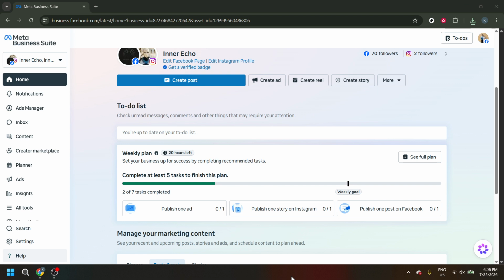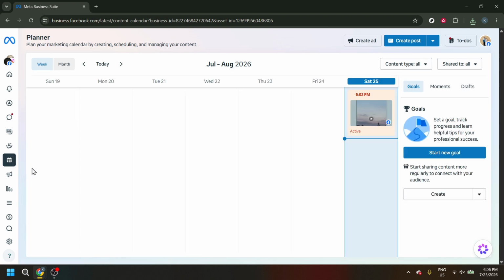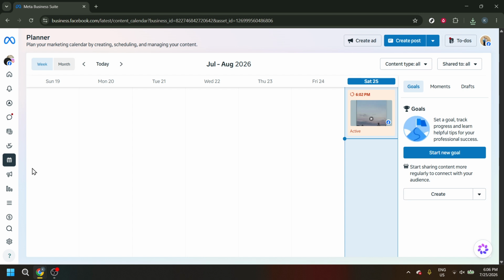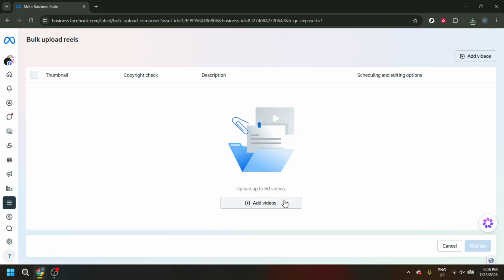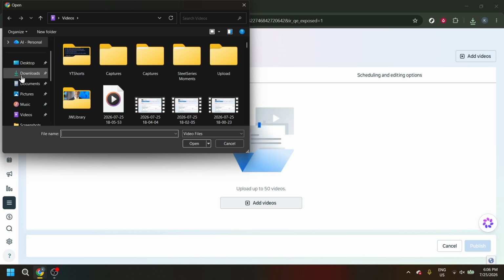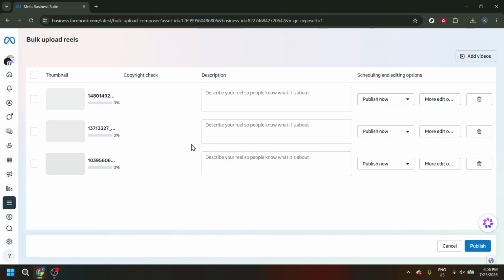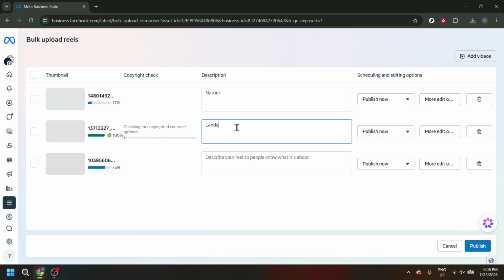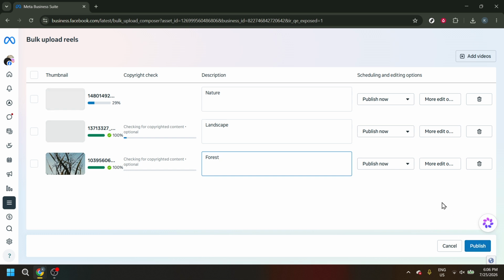How to bulk upload Reels in Meta Business Suite (Step By Step 2026)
How to bulk upload Reels in Meta Business Suite